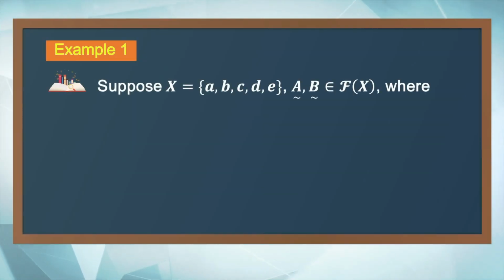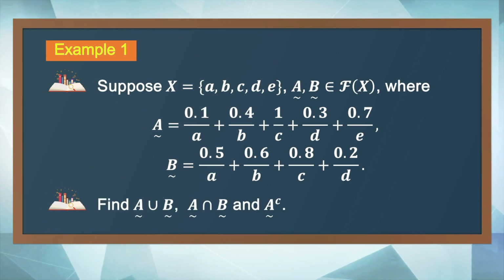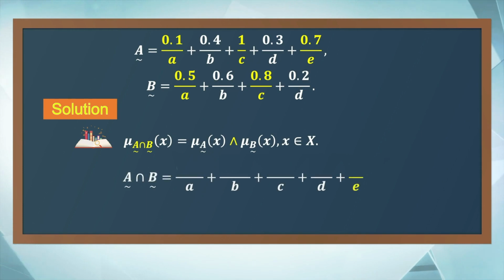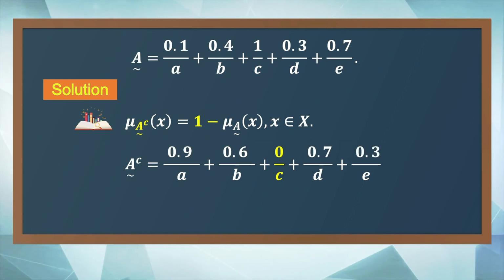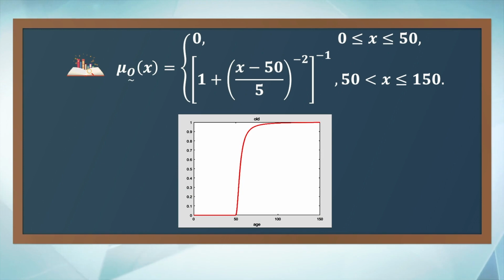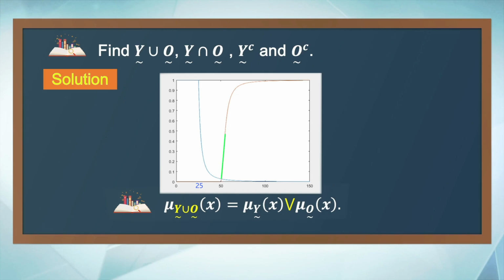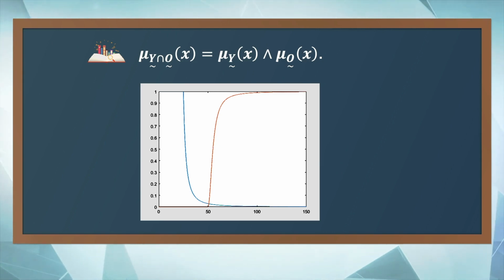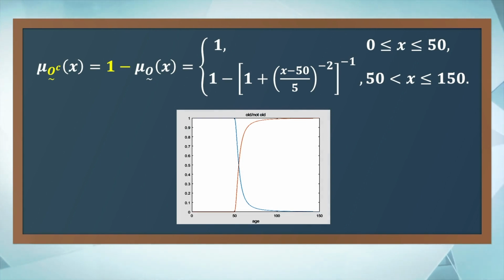06 Examples of Operations on Fuzzy Sets